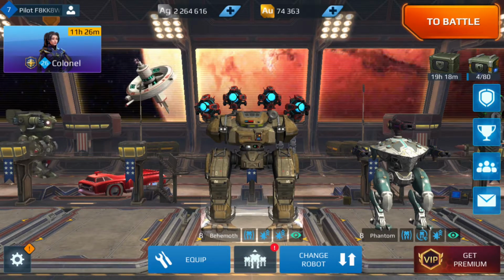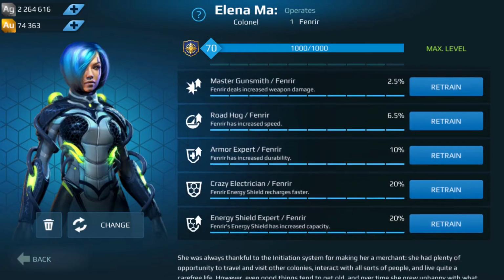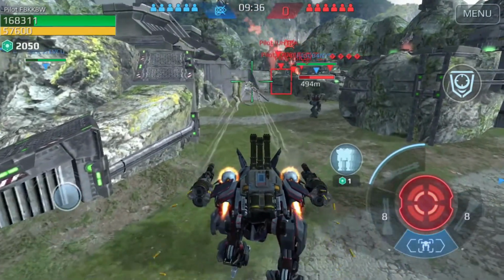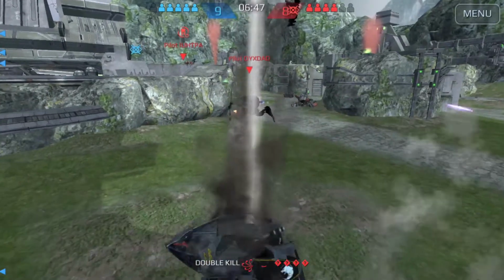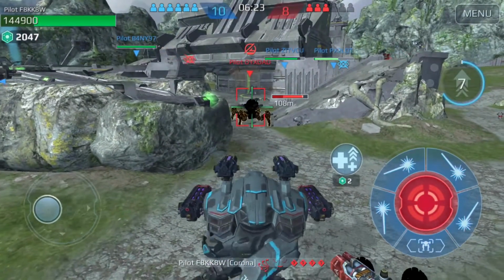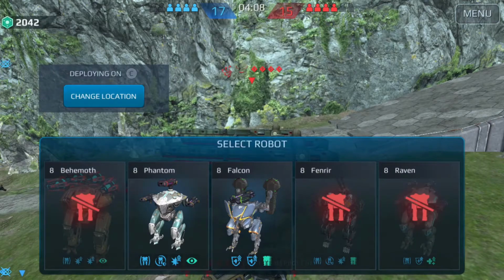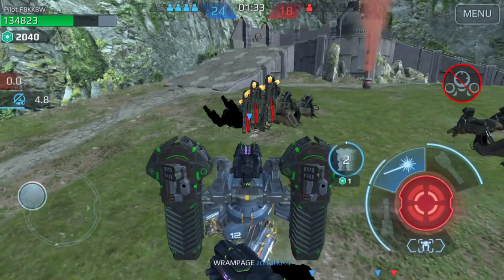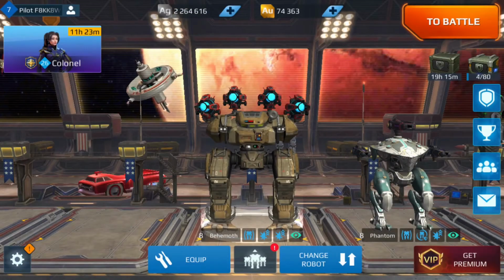War Robots Test Server - Update 5.3 (Kinetic/Raven Rebalance and Phase Shift) - July 6, 2019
In today's episode for the weekend of July 6, 2019, we're looking at more test server footage.  This test server we are reviewing the robots introduced last week - the Behemoth and Phantom.  In addition there has been a rebalance to the Raven, Punishers/Punisher T as well as the Molots/Molot T.  And finally, there's a new module called the Phase Shift module which allows enemy fire to pass through you.